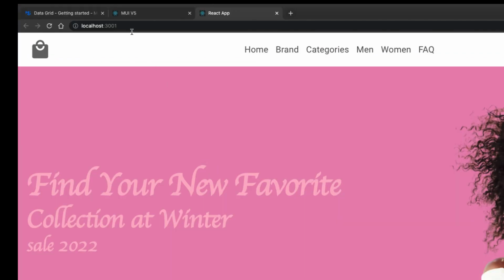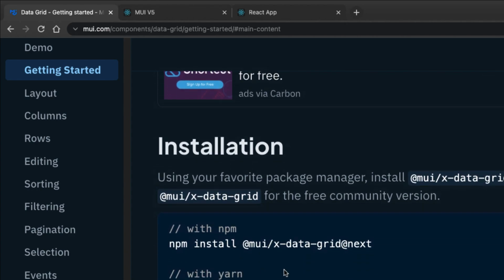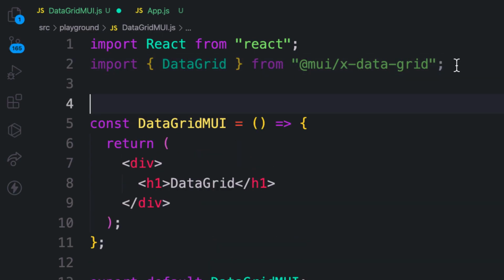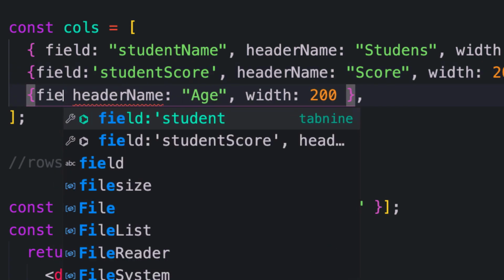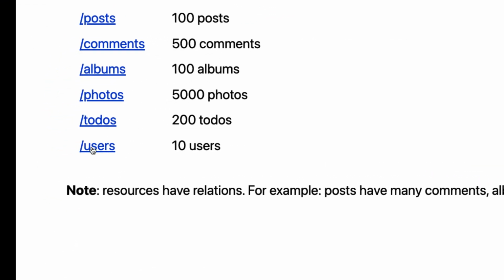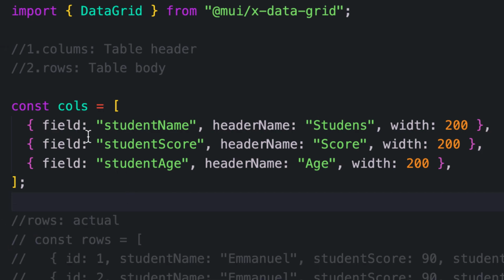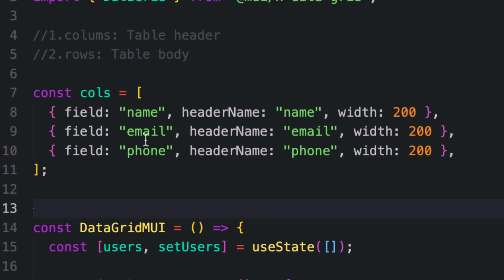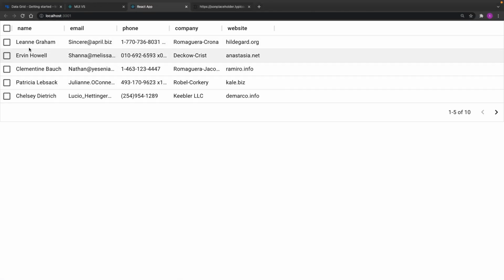🟢 Material UI 5 DataGrid #7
In this video, we will dive into the differences between Table, Grid and DataGrid in material UI with real data from an API